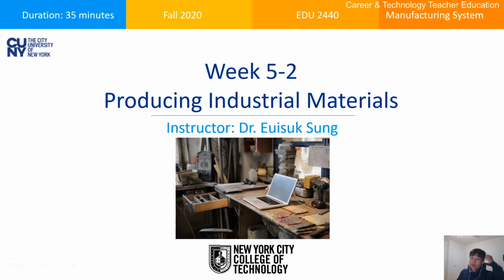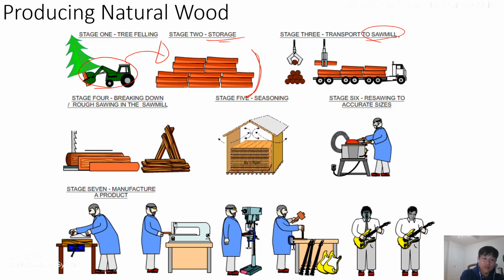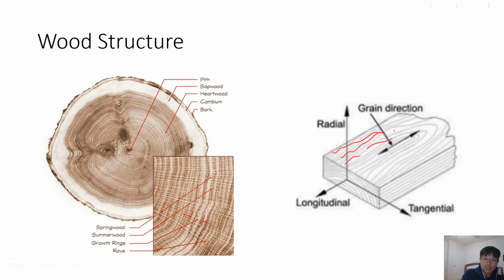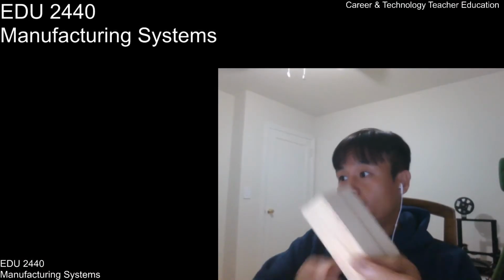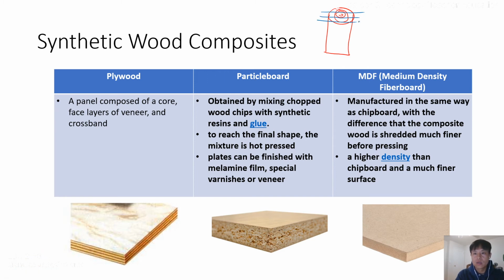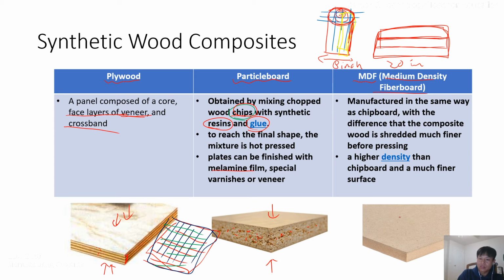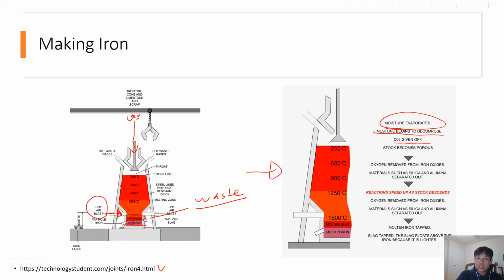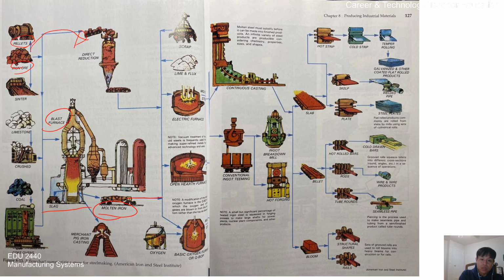5 2 Producing Industrial Materials